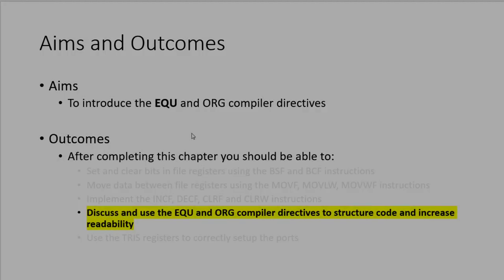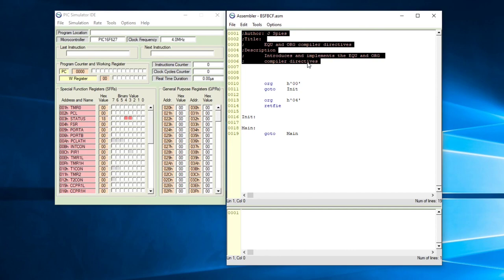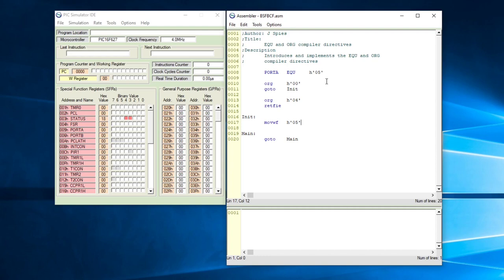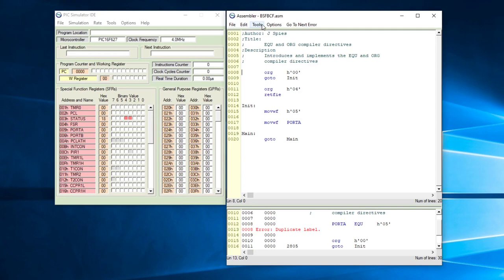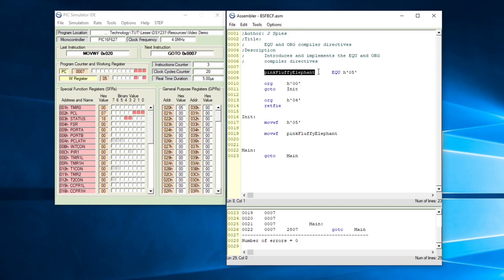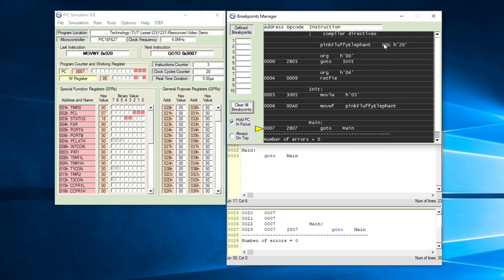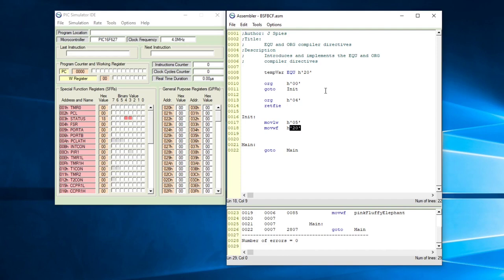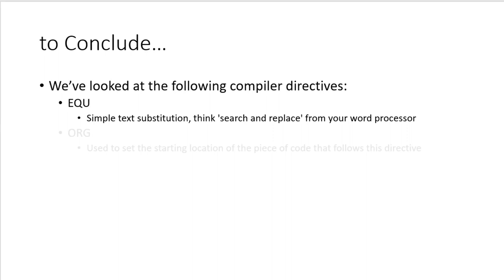The EQU compiler directive for the PIC micro's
Aim:
To introduce the EQU compiler directive for the PIC16 micro's using PIC Simulator IDE.

Outcomes:
After this video, you should be able to use the EQU compiler directive to increase the readability of your assembler code by substituting register file locations with easier to read text.

Assumed Knowledge:
Basic PIC memory architecture
Assembler data movement commands